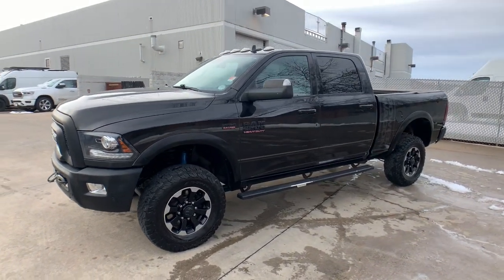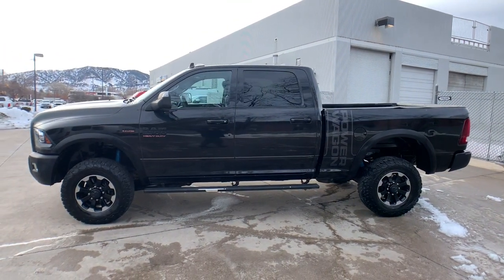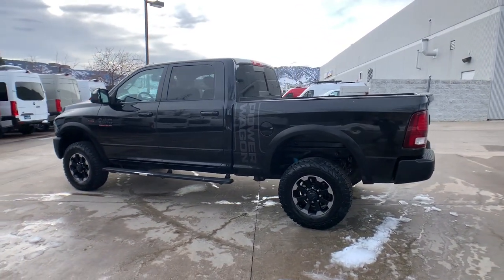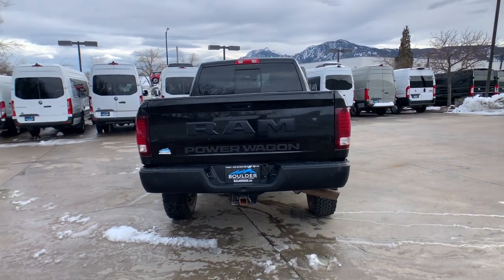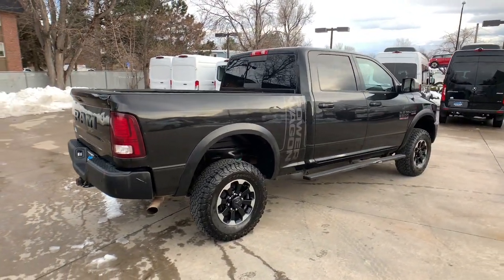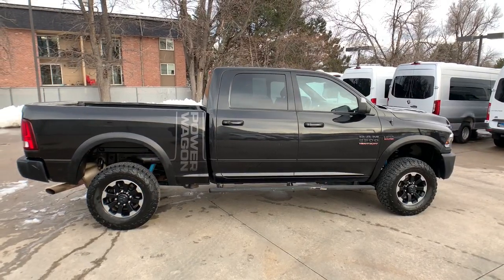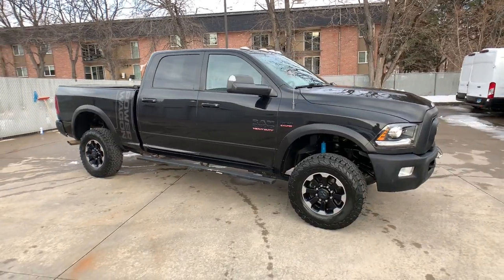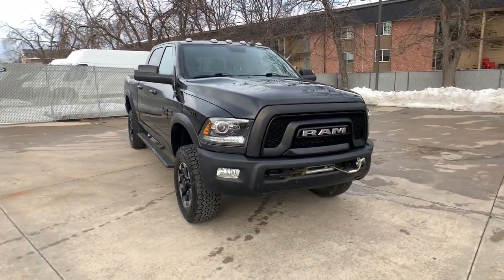2018 Ram 2500 Boulder, Longmont, Broomfield, Louisville, Denver, CO 16605A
Brilliant Black Crystal Pearlcoat Used 2018 Ram 2500 Power Wagon available in Boulder, Colorado at Valley Dodge. Servicing the Longmont, Broomfield, Louisville, Denver, CO area.

Boulder Dodge
2100 30th St

1 OWNER LOW MILES POWER WAGON LUXURY GROUP HEATED SEATS AND STEERING WHEEL ALPINE STEREO PARKING SENSORS REMOTE START 8.4 INCH SCREEN.